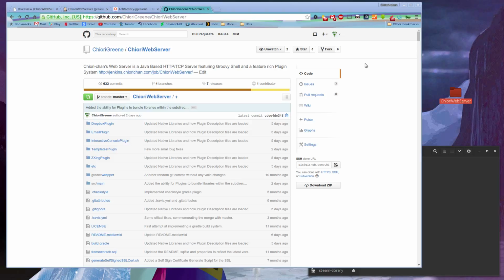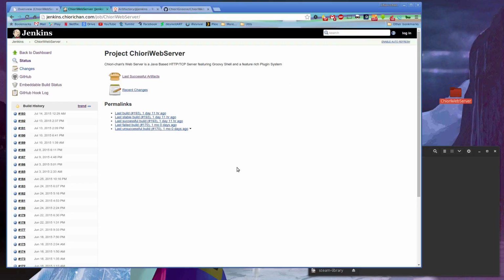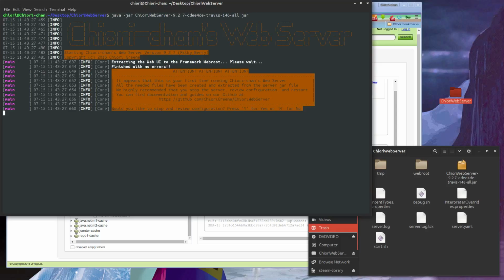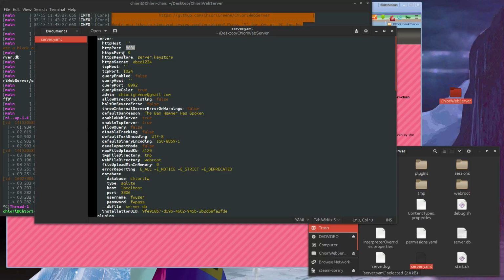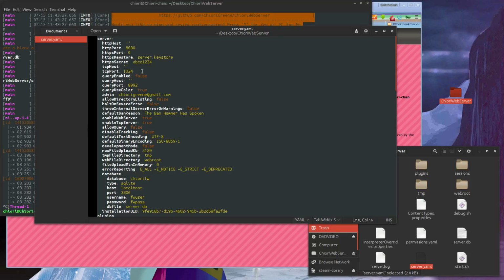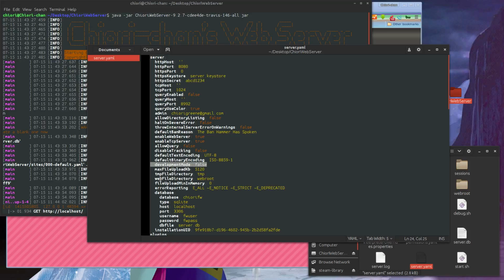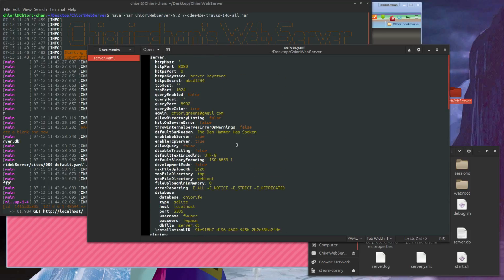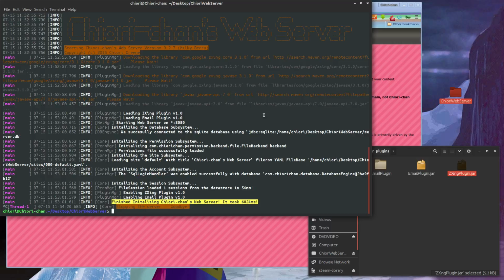Chiori-chan's Web Server v9.2.7 - Basic Install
In this tutorial I show you how to do a basic server setup/install